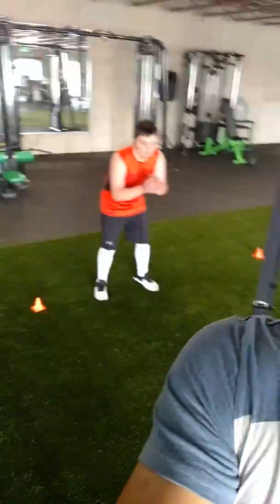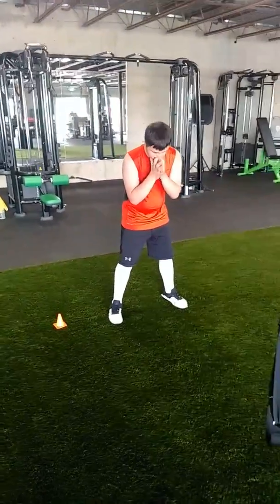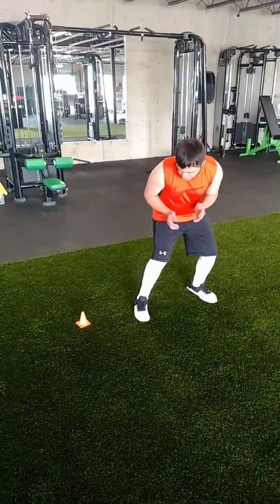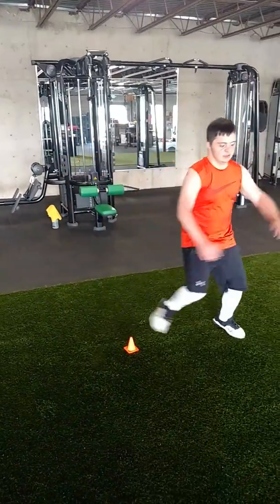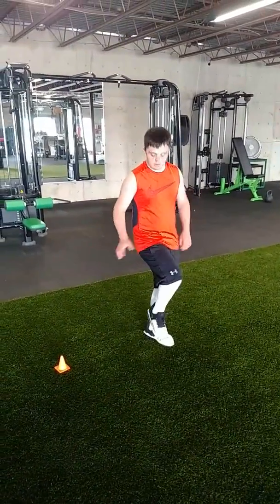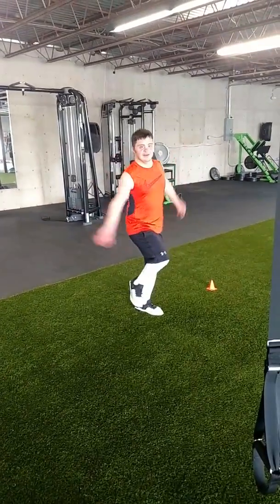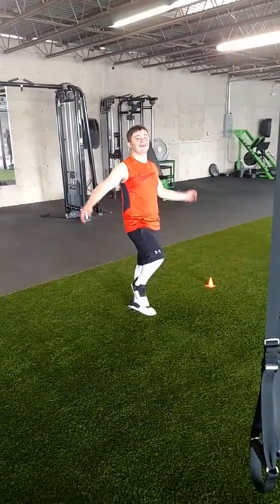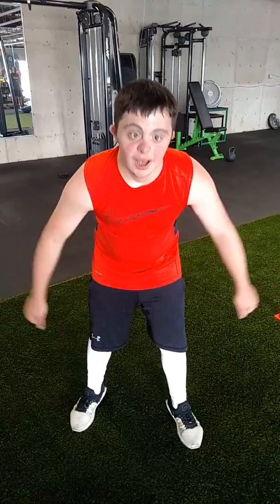Andrew - power with stability - NBA Draft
NBA scouts look out! This is the trainer in training!